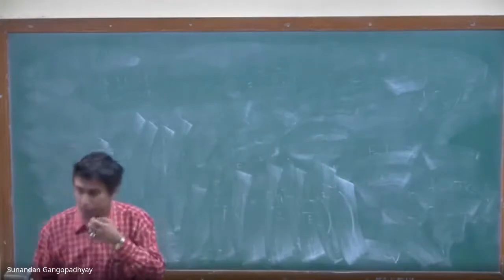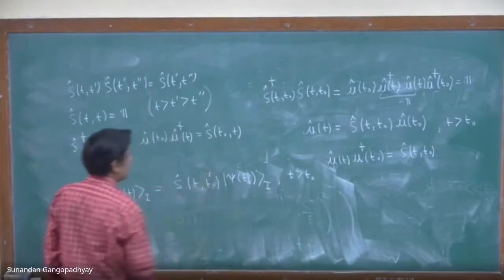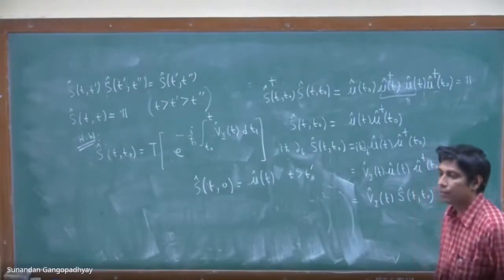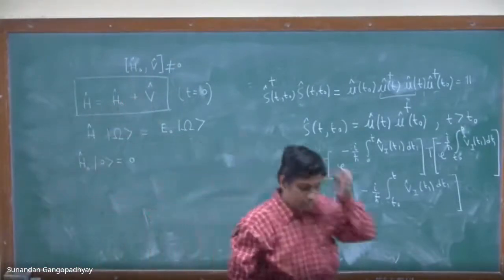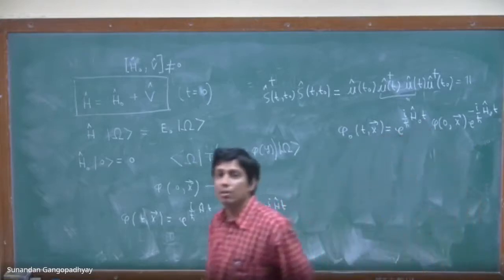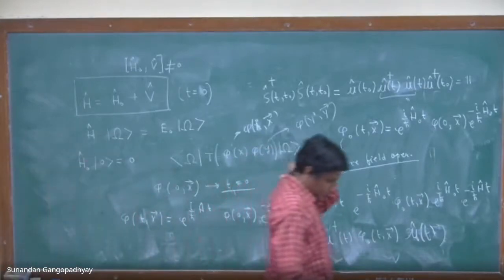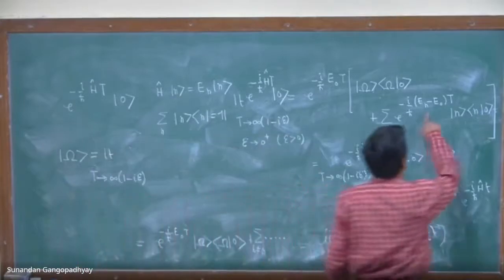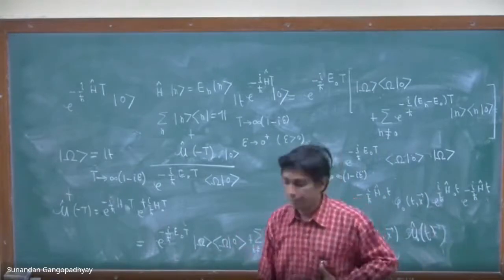Dr. Sunandan Gangopadhyay QFT Lecture 16 2021 02 17